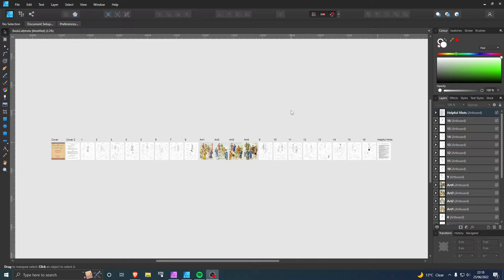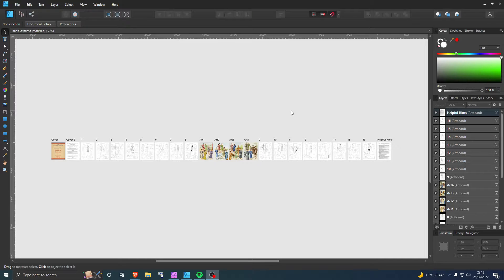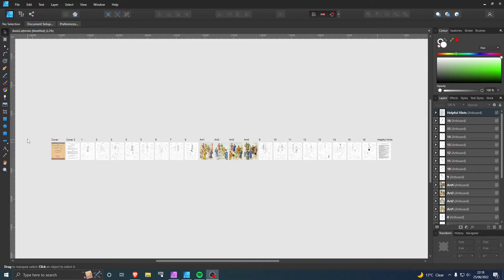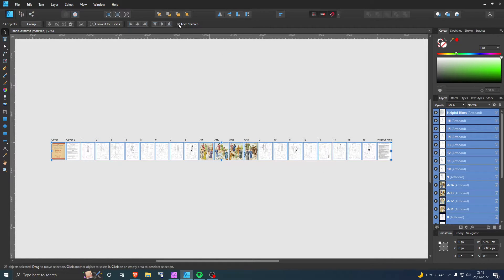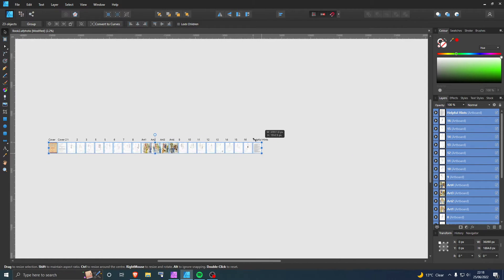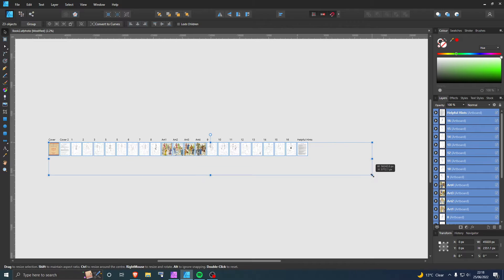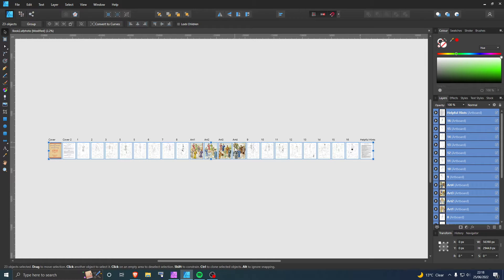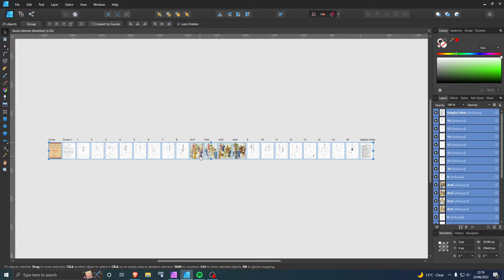Affinity Designer - Resize Artboards and content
In this video, I am going to show you how to resize artboards and its content.